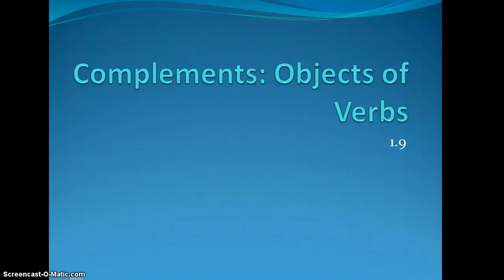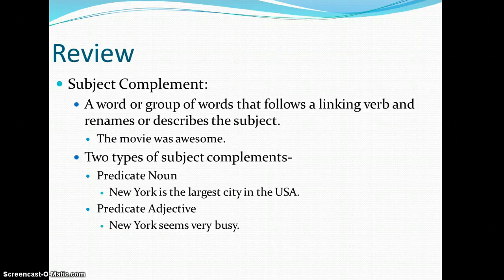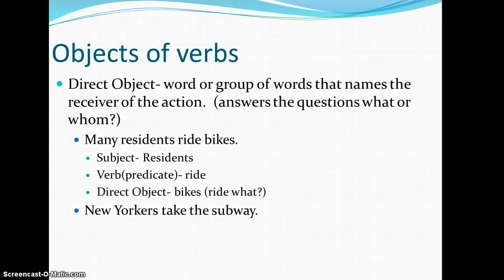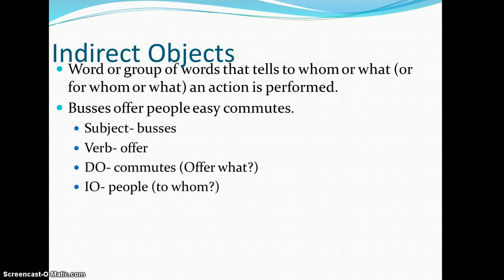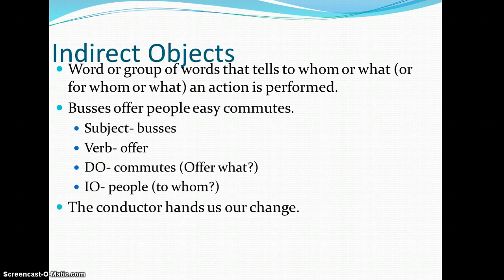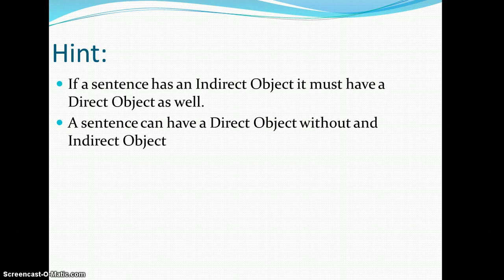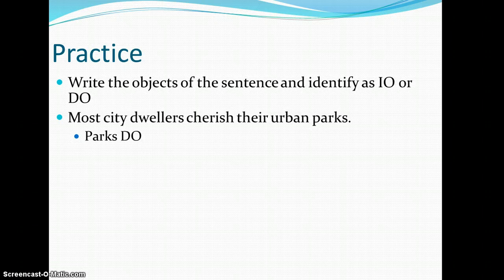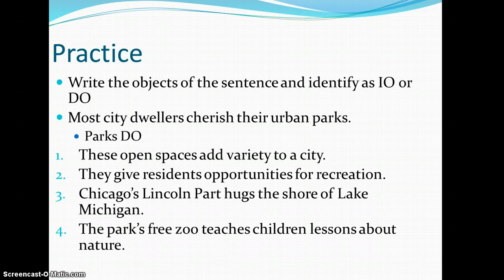1.9 Objects of Verbs